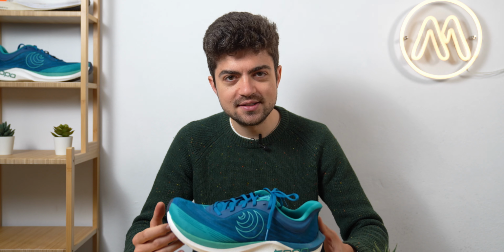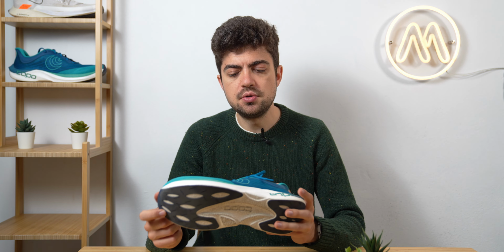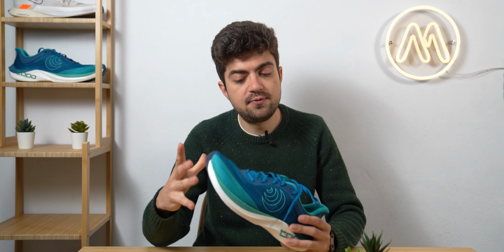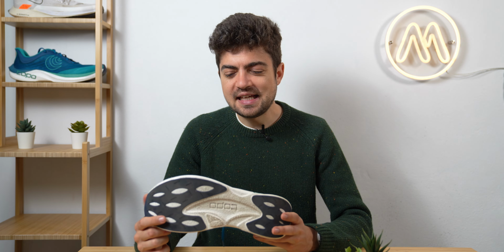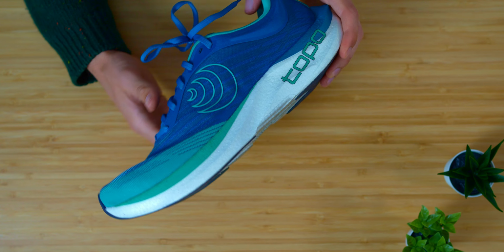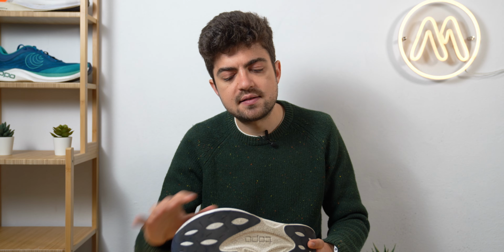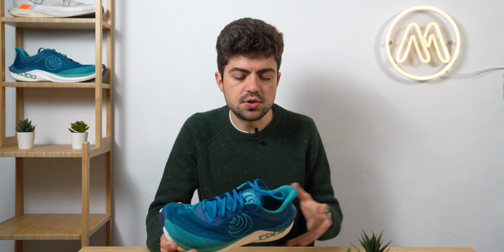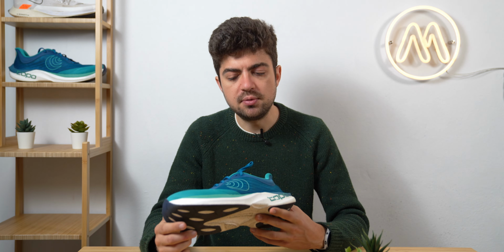TOPO CYCLONE 2 REVIEW | IT'S DIFFERENT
Hey everyone, in this video we are reviewing the Cyclone 2 from a company called Topo Athletics. The Topo Cyclone 2 is a non-plated Peba shoe which is already quite intriguing. But is it fun? Let's find out in this review.
Cheers,
Alex